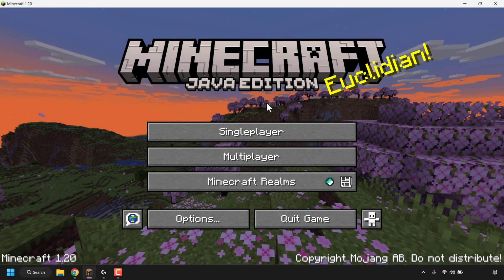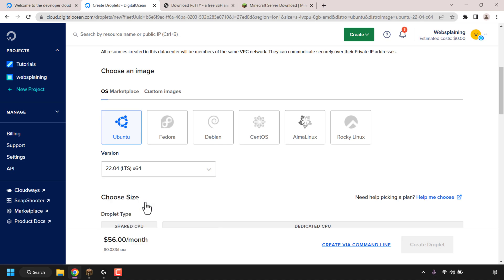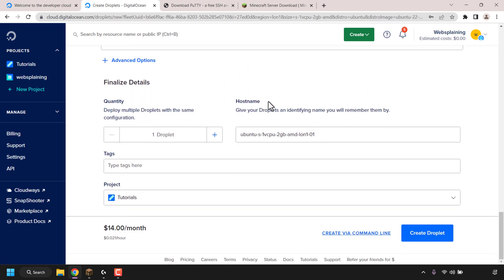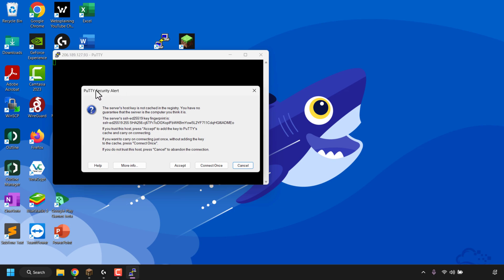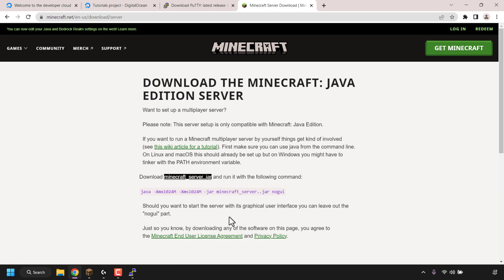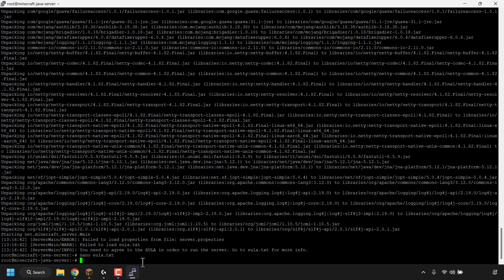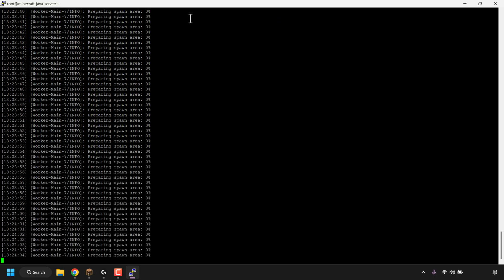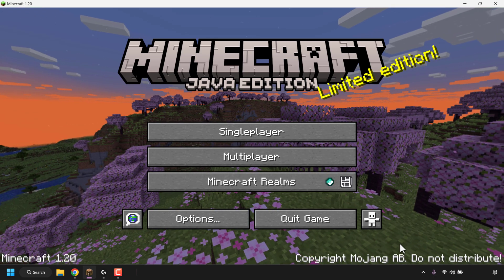How To Create A Minecraft: Java Edition Multiplayer Server On An Ubuntu Linux Cloud Server (VPS)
In this video, I will show you how to set up your very own Minecraft: Java Edition multiplayer server on an Ubuntu cloud server also known as a virtual private server (VPS). DigitalOcean will be the server host provider used to run our Java Edition server. Their Droplet service is what DigitalOcean calls its cloud servers. The Minecraft server that you create in this video, will be online 24/7 for you, your friends and guests that play on your server. The Java Edition server will remain online even if you, as the owner are not online. Creating your very own Minecraft: Java Edition server gives you full creative control of your game server and allows you as the operator, to customise your server to your hearts content using various in game commands of your choosing.

Steps To Create A Minecraft: Java Edition Server On An Ubuntu VPS:
1.
2. Create a DigitalOcean free account and sign in
3. On your DigitalOcean control panel, click on Create
4. Click Droplets
5. Create your DigitalOcean droplet by choosing your servers region, Ubuntu operating system (OS) version, droplet size/type/plan, password authentication method along with a root password, and finally a droplet hostname
6. Click Create Droplet
7. Once your droplet is up and running (indicated by the green status circle to the left of your droplets name) click on the word "copy" to the right of your droplets IP address to copy it to your clipboard
8. Next, open up your SSH client such as PuTTY. If you don't have an SSH here is a video of mine which takes your through the step by step process of downloading and installing PuTTY
9. Paste in your DigitalOcean droplet IP address into your PuTTY hostname text box
10. Click Open
11. If you're using PuTTY as your SSH client you will be greeted by a PuTTY security alert. This lets informs you that the servers host key you're connecting to is not cached in your register. This is normal as it is the first time you're connecting to your droplet. Click Accept to cache the host key or Connect Once to proceed without caching. You also have the option to click Cancel
12. Enter root for your username and hit enter on your keyboard
13. Enter your root password that you chose for your droplet and then press enter on your keyboard
14. Copy and paste in the below commands to download and set up your Minecraft: Java Edition server on your DigitalOcean VPS.

Commands:
apt install openjdk-19-jre-headless
ls
java -Xmx1024M -Xms1024M -jar server.jar nogui
nano eula.txt
screen

15. Open up your Minecraft Launcher and click on Multiplayer
16. Click Add Server
17. Give your server a Server Name and enter your DigitalOcean servers IP address into the Server Address
18. Click Done
19. Click on your server from your multiplayer server list to select it, and then click on Join Server to be connected
20. Share your Minecraft server address with your friends and guests so that they can join your server too

If you want to learn more about customising your Minecraft: Java Edition server, then check out these videos and my playlist below:

Congratulations, you have successfully created a Minecraft: Java Edition multiplayer server on an Ubuntu cloud server.

Timestamps:
0:00 - Intro & Context
0:17 - Creating A DigitalOcean Free Account
1:10 - Creating A DigitalOcean Droplet
5:57 - Logging In To Your Droplet With A SSH client (PuTTY)
7:40 - Downloading And Configuring The Minecraft Server
13:38 - Joining Your Minecraft: Java Edition Server Address
14:53 - Closing & Outro